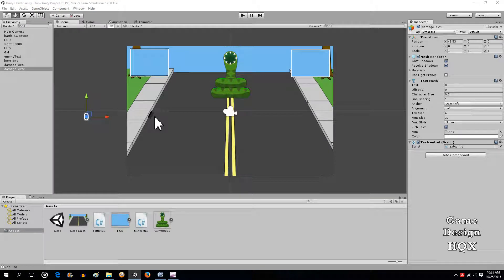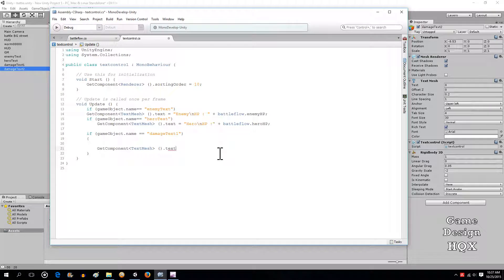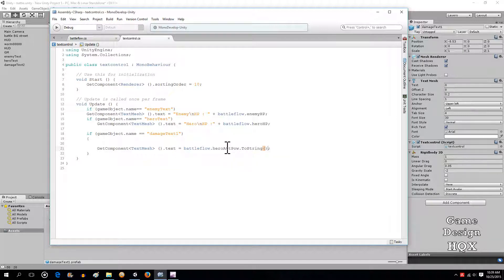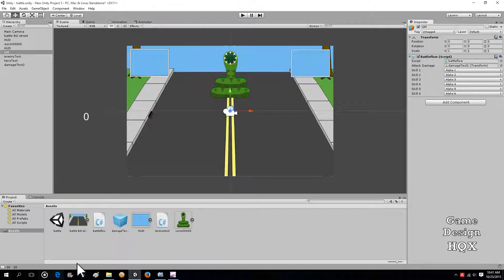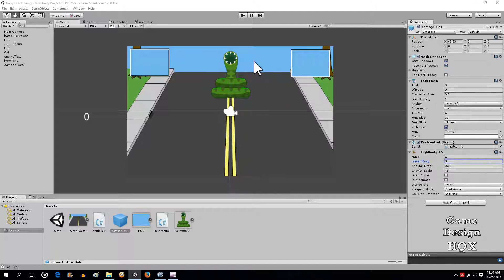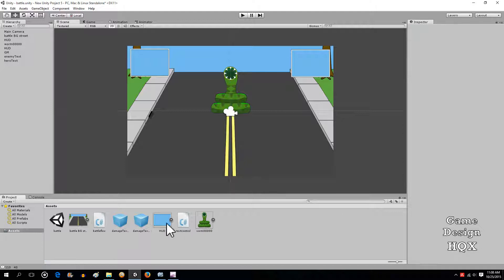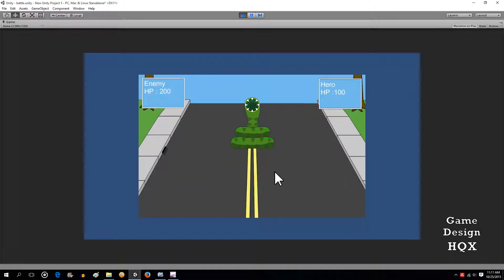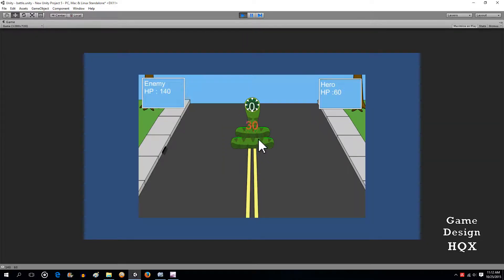Unity C#- RPG Turn Based Combat - Part 4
We add animated damage text.